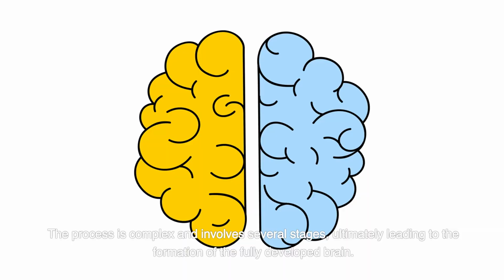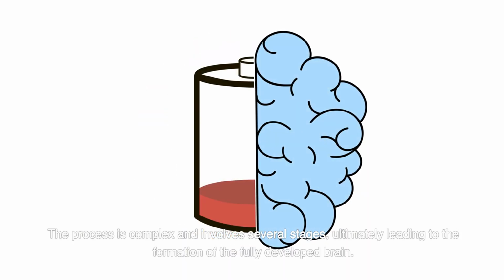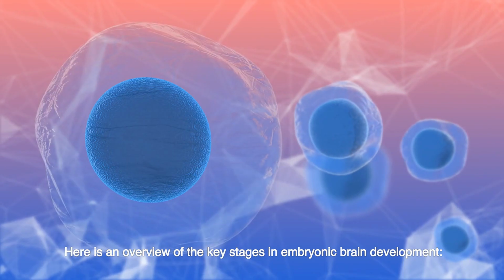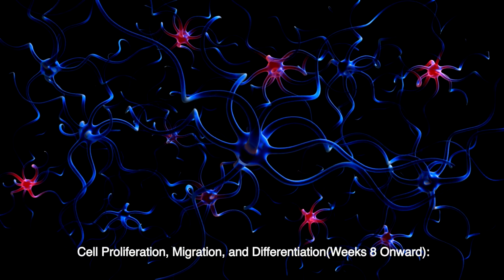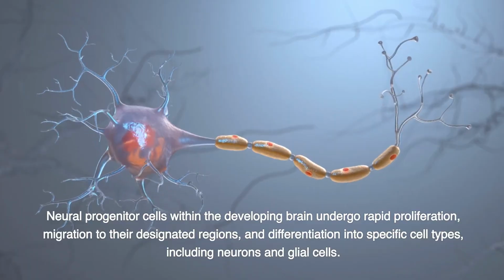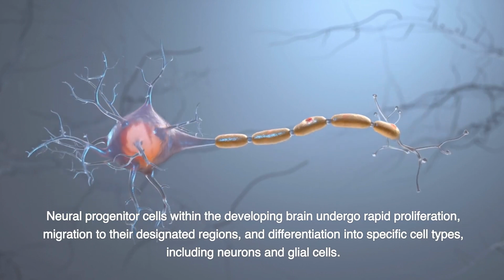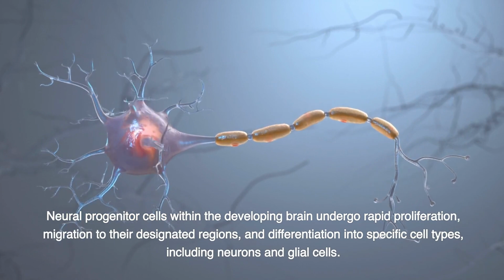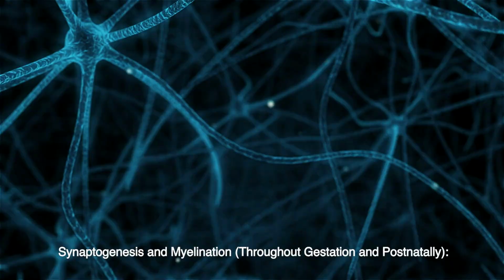When Does Fetus Starts Developing the Brain ? | Use of Brain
The journey of brain development begins astonishingly early, even before most expectant parents realize. By the third week of gestation, the neural tube—the precursor to the brain and spinal cord—begins to form, laying the foundation for the intricate neural network that will shape the baby's future. 🌱💫

As the weeks progress, this delicate structure undergoes rapid growth and refinement, with billions of neurons being produced and organized into specialized regions responsible for various functions such as movement, sensation, and cognition. 📈🔬

By the end of the first trimester, rudimentary brain structures such as the cerebral cortex, cerebellum, and brainstem are already recognizable, setting the stage for further development in the months to come. 🌟👀

Throughout the remainder of pregnancy, the fetal brain continues to mature and refine, with neurons forming intricate connections and circuits that will govern everything from basic physiological processes to complex thoughts and emotions. 🌈💭

So, while the journey of brain development begins in the earliest stages of pregnancy, its impact extends far beyond birth, shaping the trajectory of a child's life and laying the groundwork for their future potential. 🚼✨

You want to know the influence of music on the human brain ?